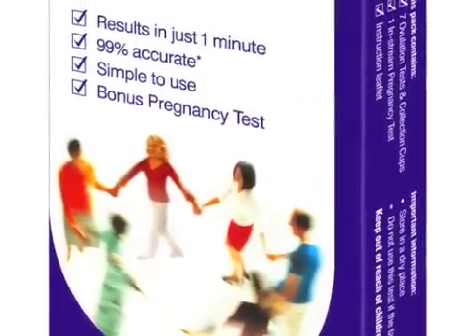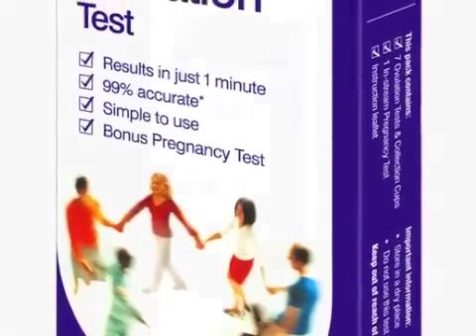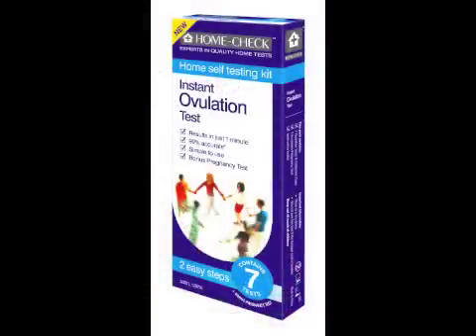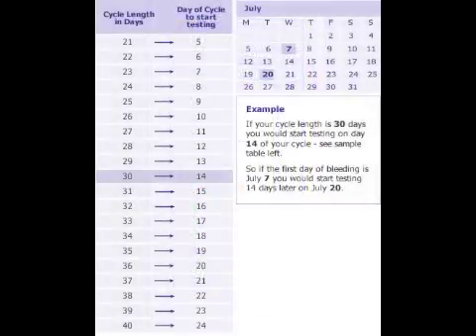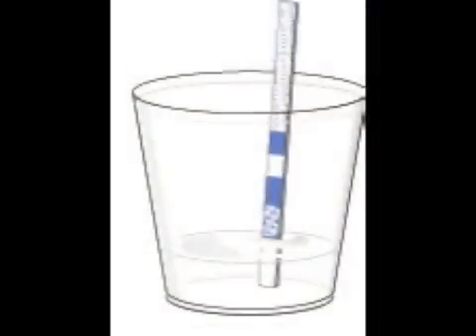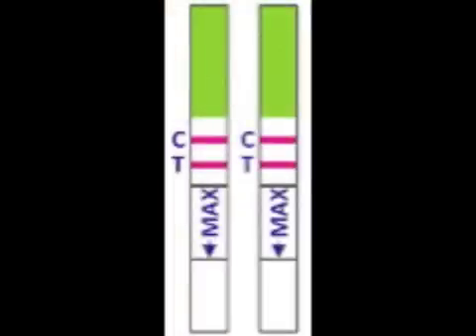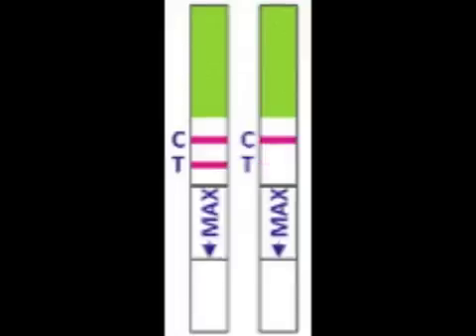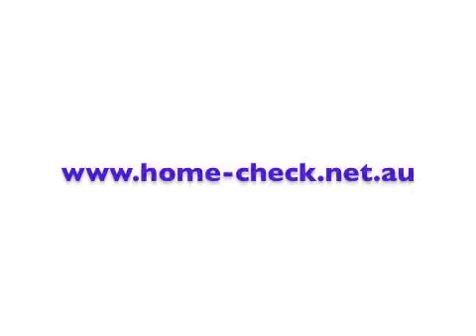Home-Check Instant Ovulation Test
Home-Check Instant Ovulation Test is designed to detect the surge in Luteinizing Hormone (LH). The body always makes small amounts of LH but prior to ovulation it makes far more. This test device will detect the LH surge which happens in the middle of your menstrual cycle, about 1 -1.5 days before ovulation.